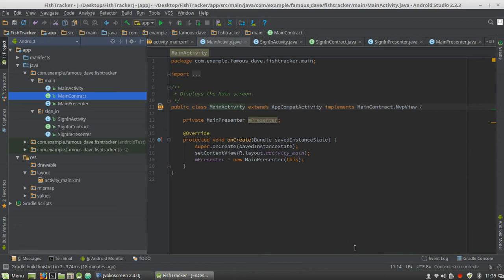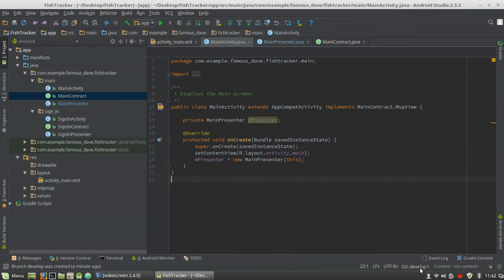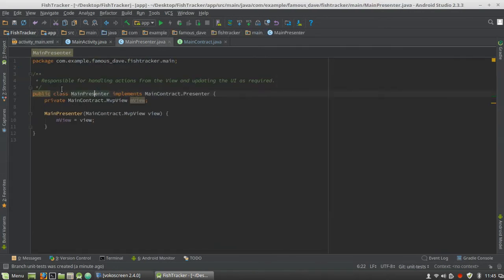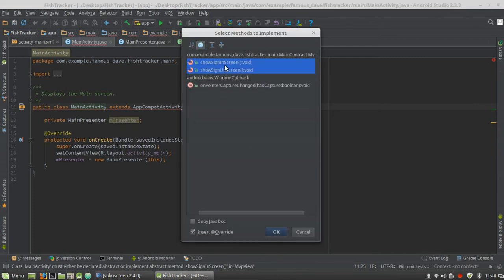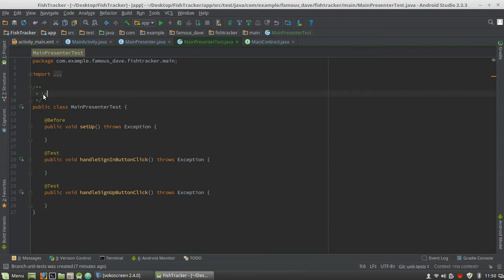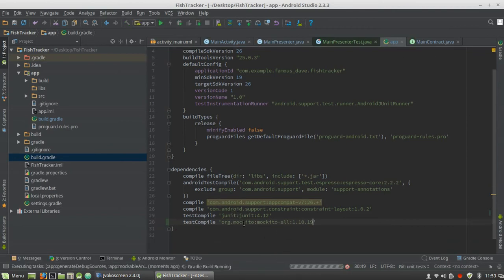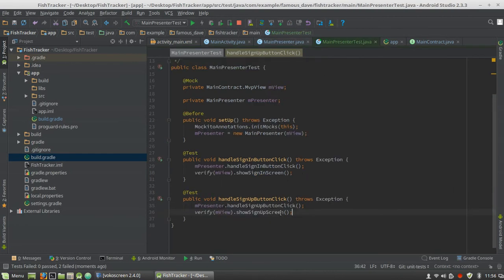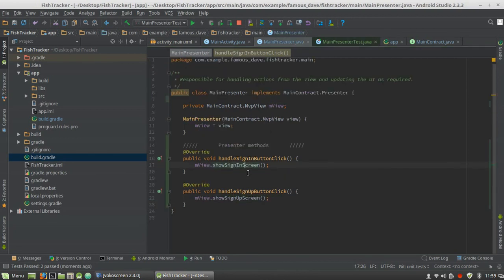Introduction to Test Driven Development for Android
This tutorial provides an introduction to developing Android application software using Test Driven Development principles. It also touches on local unit testing, mocking, and how to begin making apps using TDD. This lesson is taught using the main screen in the FishTracker app.